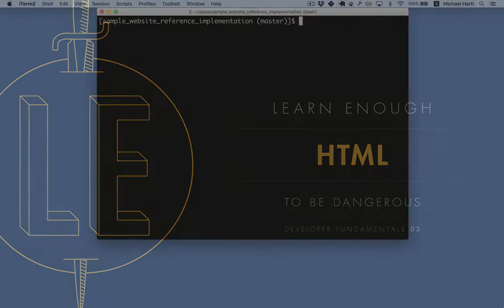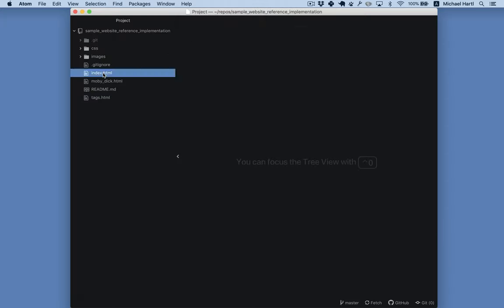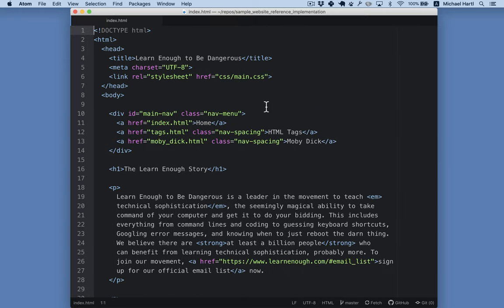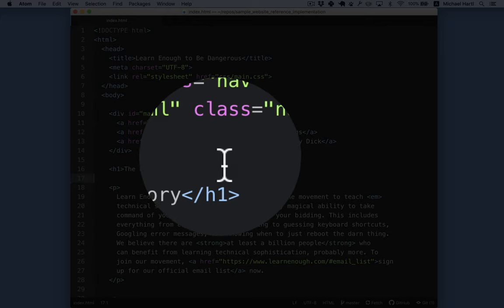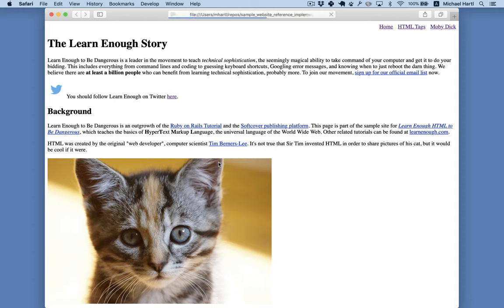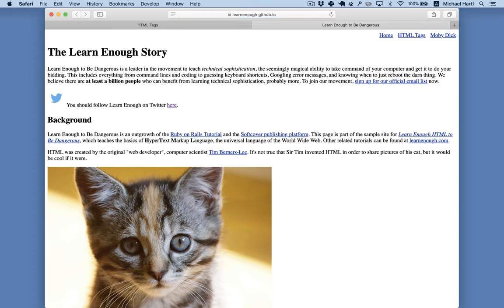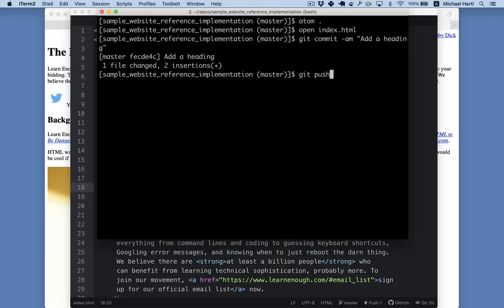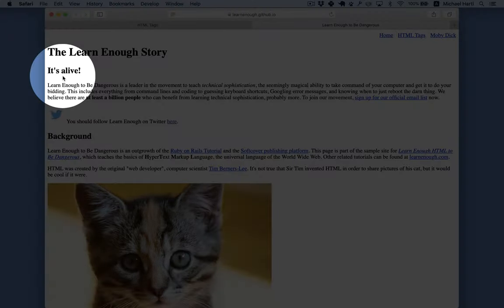Short Intro to Learn Enough HTML to Be Dangerous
Learn Enough HTML to Be Dangerous is an introduction to HyperText Markup Language, the language of the World Wide Web. You’ll learn the most important HTML techniques by building a simple but real website, which you’ll start by deploying to the live Web in the very first section!